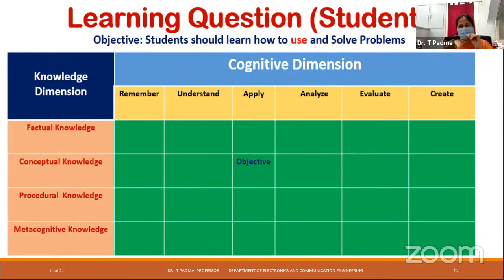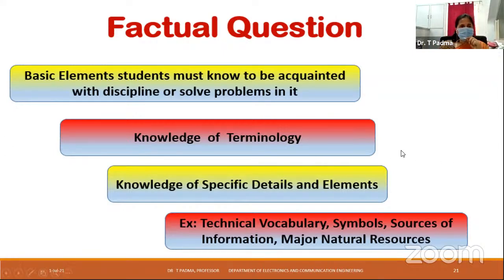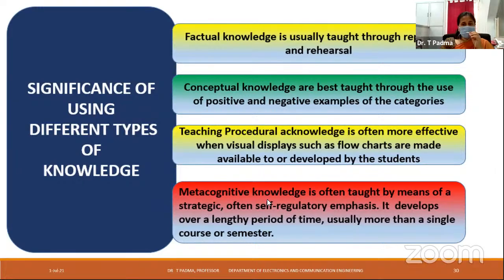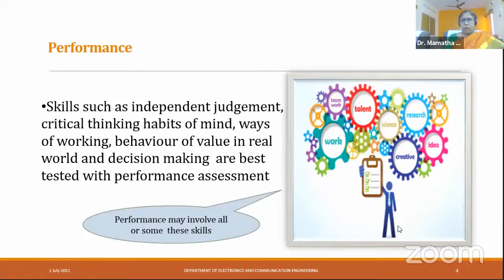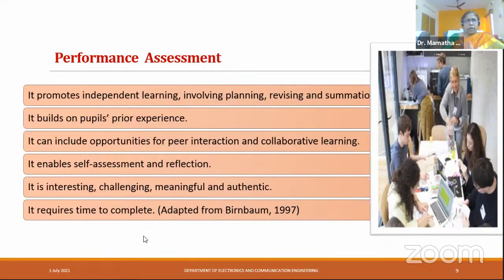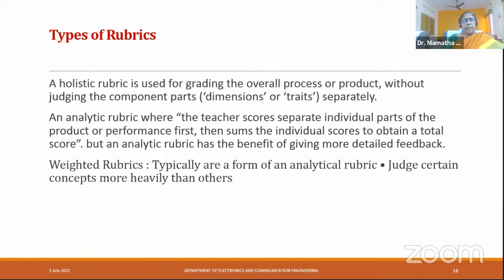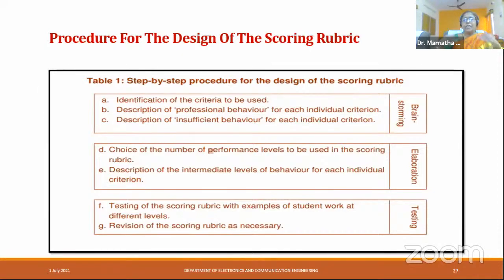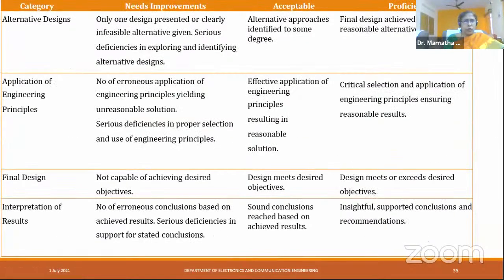FDP on Student Assessment and Evaluation